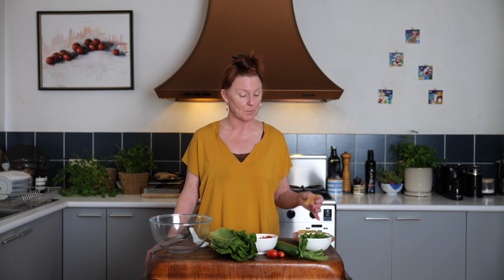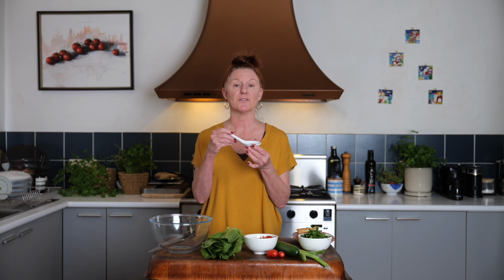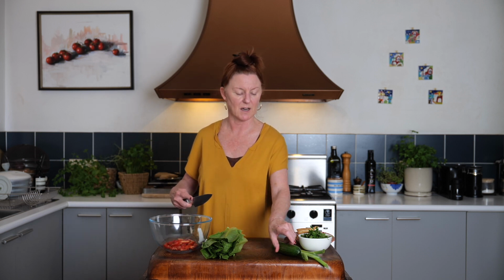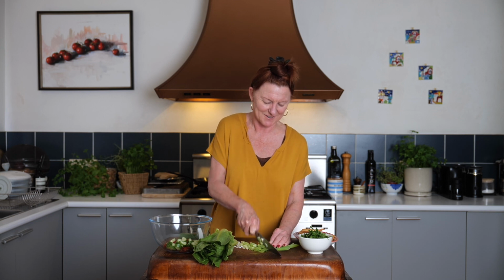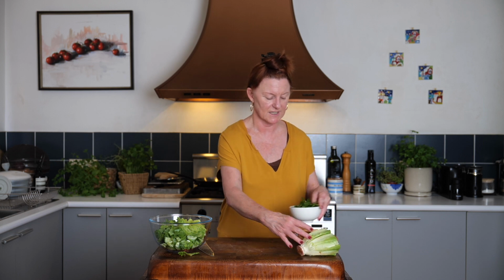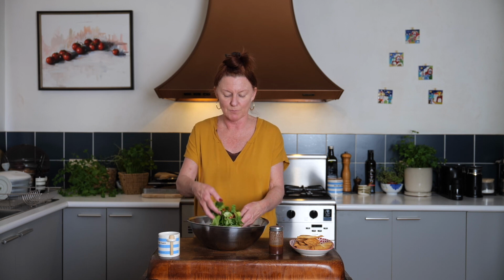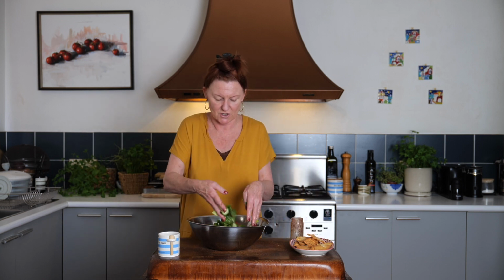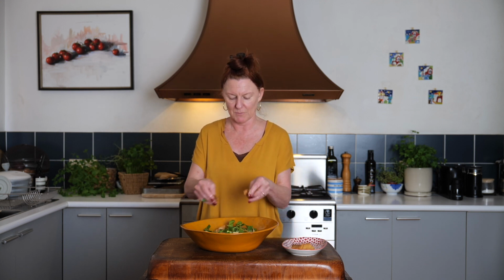Fattoush from Middle Eastern Online Cooking Class Inspired by Michael Rantissi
Fattoush is a versatile crunchy salad that uses pita crisps made from leftover Lebanese bread. There are as many variations as there are cooks; so feel free to make it your own by adding or subtracting whatever you like (or dislike) – except for those moreish pita crisps!